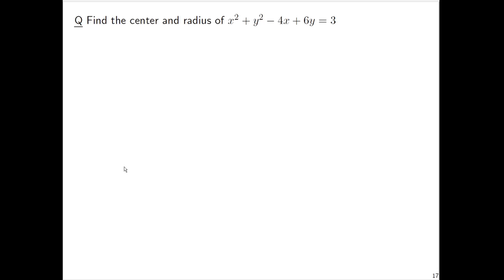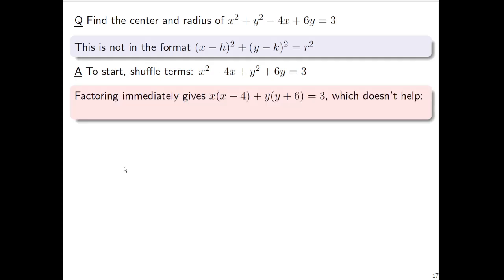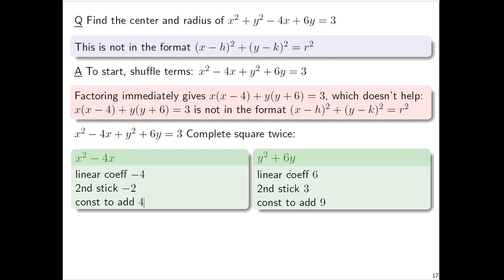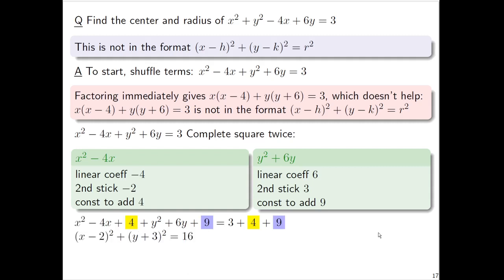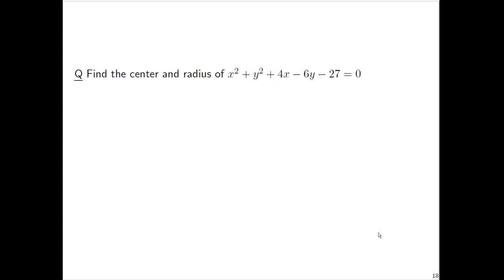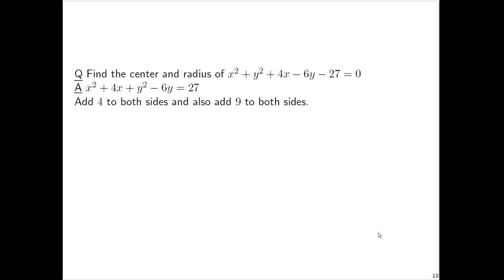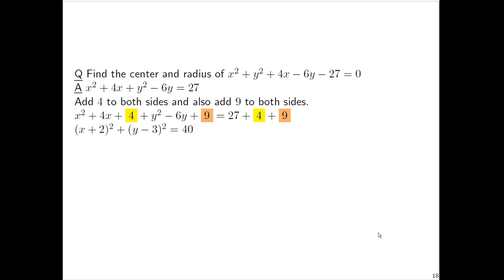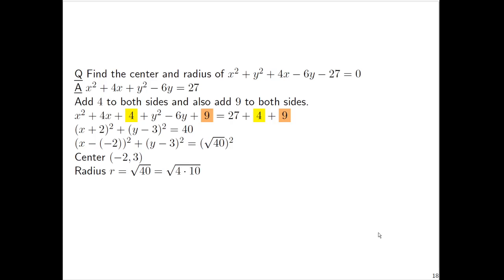150 Day 22 Part 4